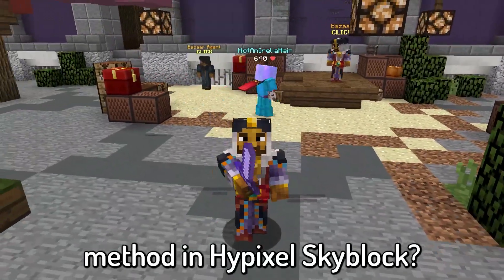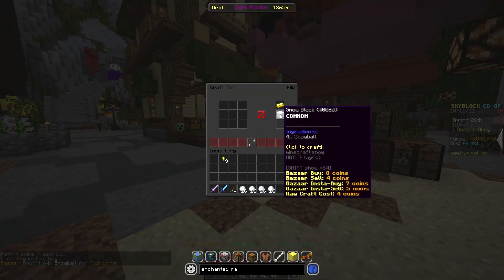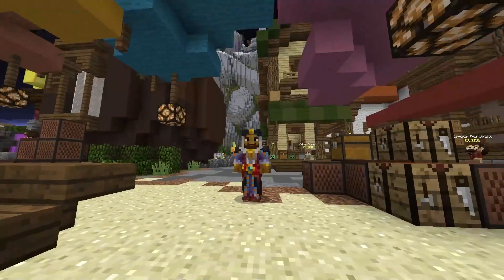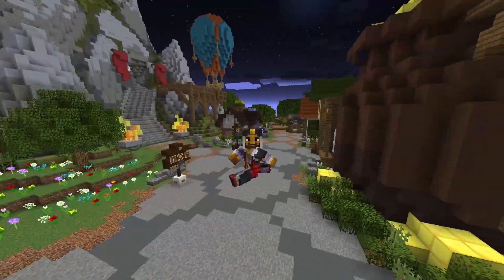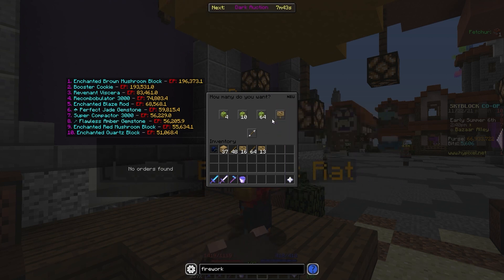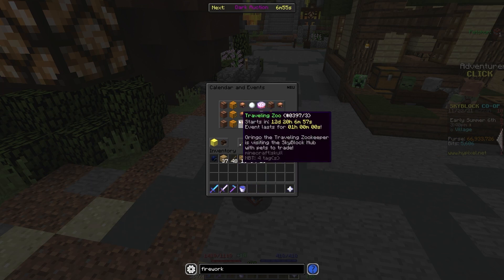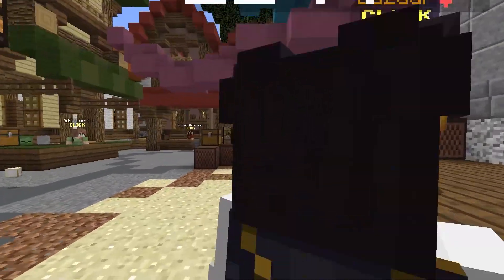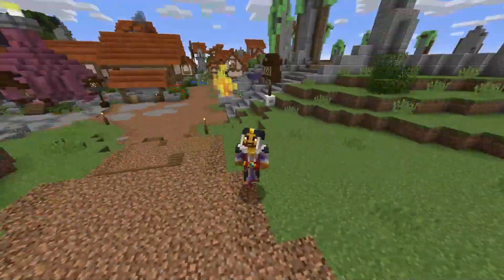The ULTIMATE Money Making Method in Hypixel Skyblock! *TRY NOW*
These Bazaar Flips PRINT MONEY! *TRY TODAY* (Hypixel Skyblock)! In today’s video I show you all the BEST bazaar flipping strategies for hypixel skyblock! This bazaar flipping tutorial can make you 100 million coins per day or even more if executed properly, and I really hope it is a good money making method for you! I teach you how to make money on Hypixel Skyblock in today's video! These hypixel skyblock money making strategies are fantastic for the early game, a decent money-making approach for the mid game, and a good money-making strategy for the late game players that watch this video. It can also really help you get to end game in hypixel skyblock if you want to progress more as well! Please let me know if there are any additional hypixel skyblock money making techniques you'd want me to try out in future YouTube videos! This includes bazaar flipping on hypixel skyblock, ah flipping on hypixel skyblock, farming on hypixel skyblock, and more money-making techniques. They are truly the BEST bazaar flipping strategies that you will find anywhere.